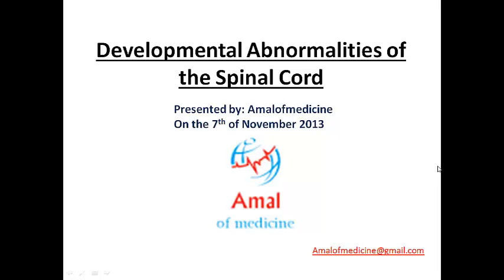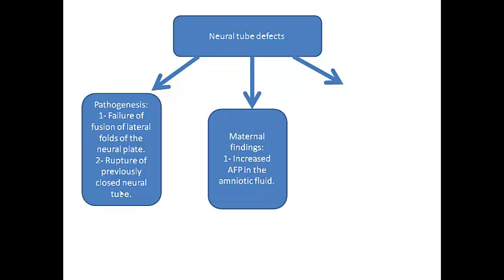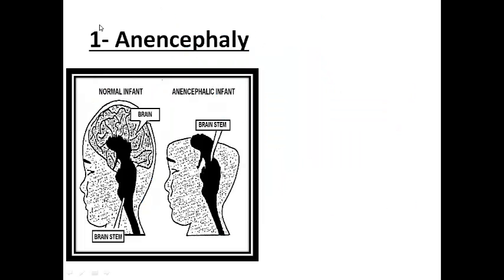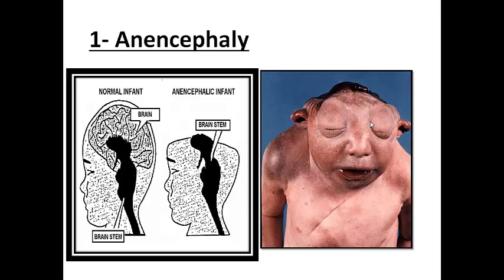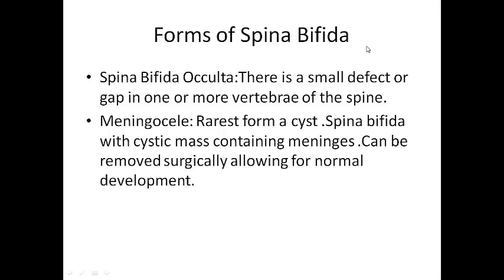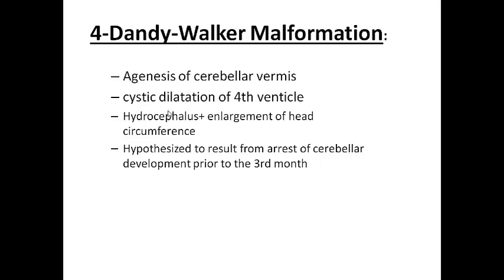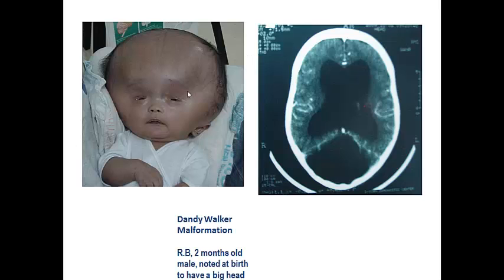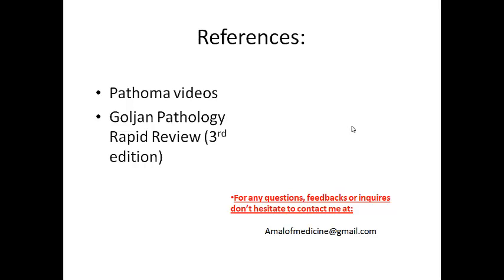Developmental abnormalities of the spinal cord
The video discusses the developmental abnormalities of the spinal cord.